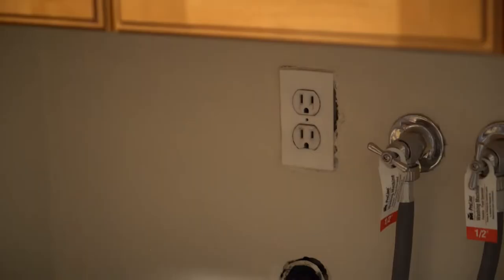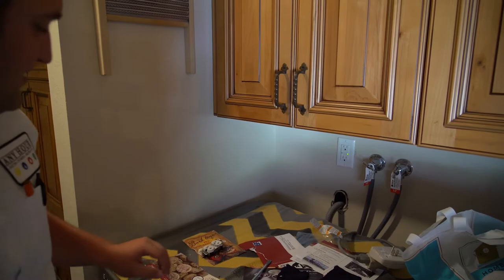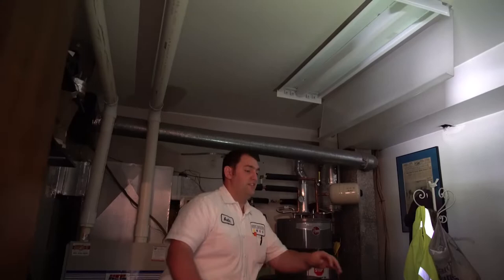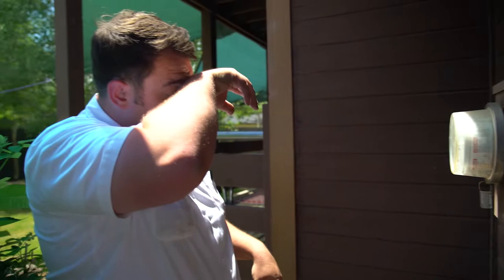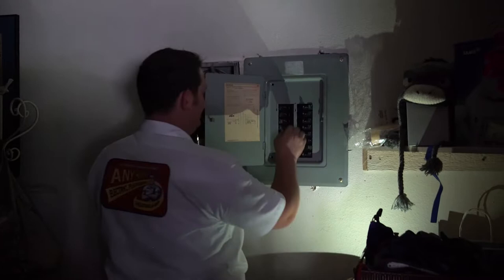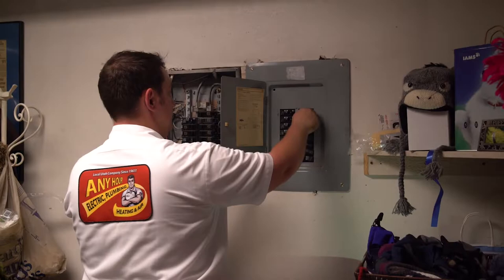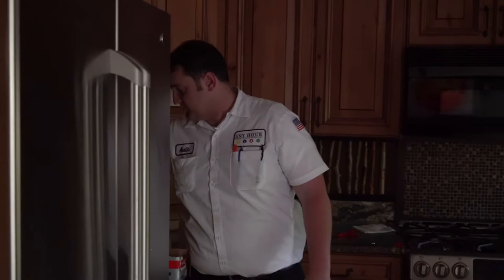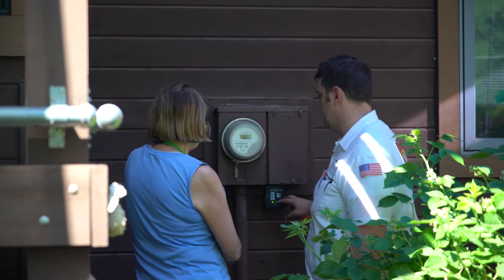Along For The Ride 055: Austin Larson, Electrician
Austin Larson helps out a customer with some LED lights, replacing some breakers and surge protection.

Leave a comment about your favorite part, feedback or what you'd like to see in future videos!

*This is a condensed version of the technicians day, everything they do at each job is not included in every episode.